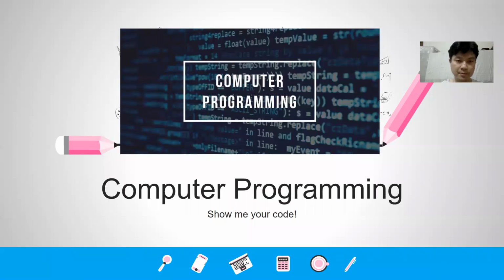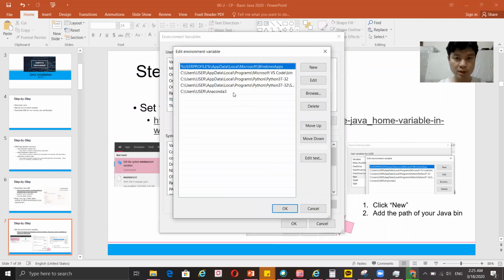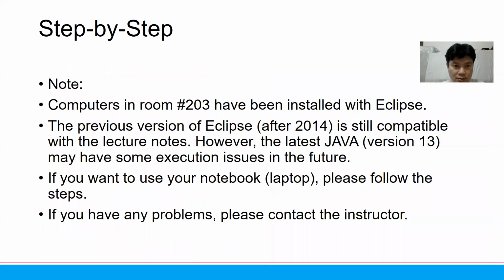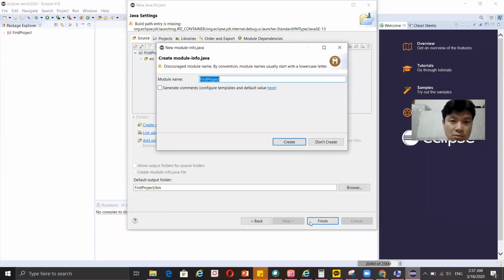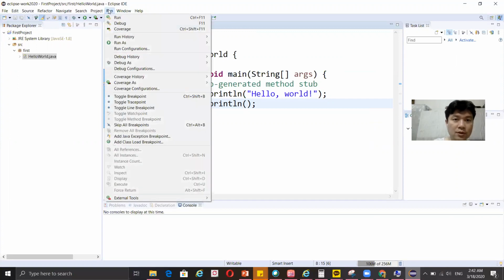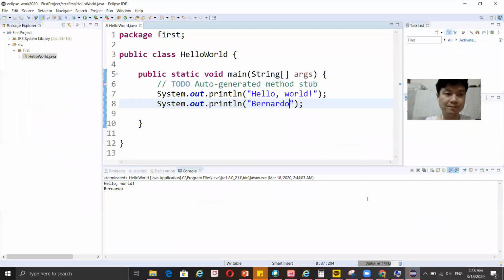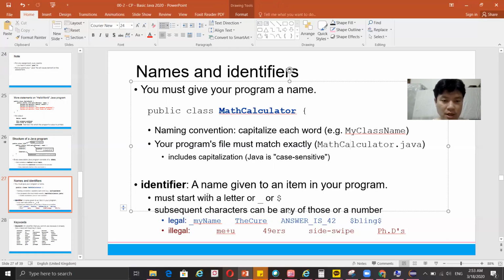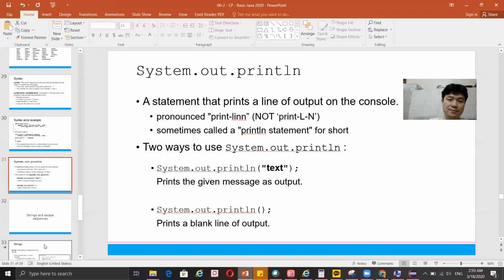[Computer Programming] - Week 01 - Basic Java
This is the first attempt to write code in Java